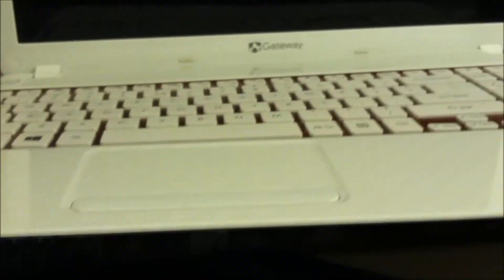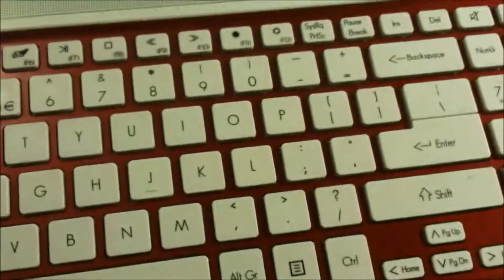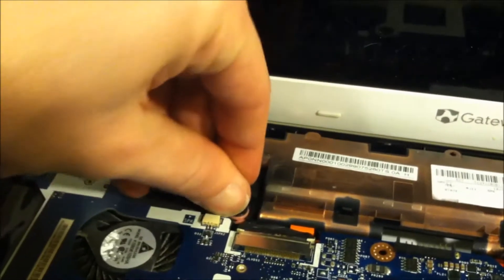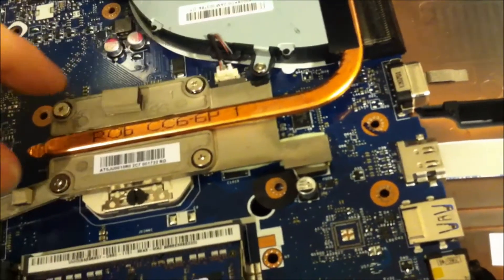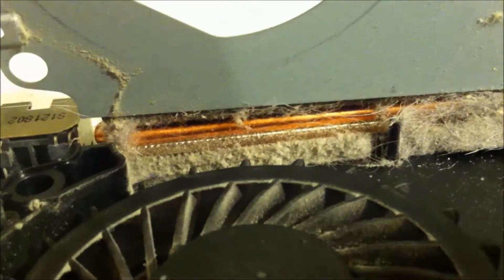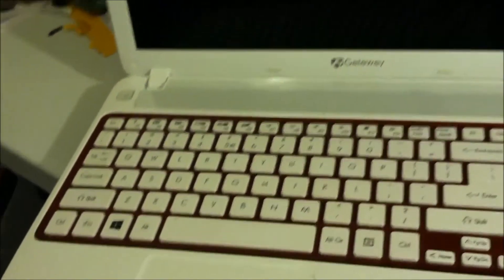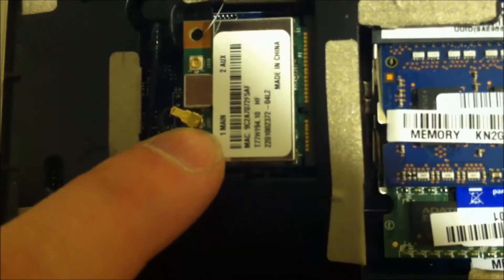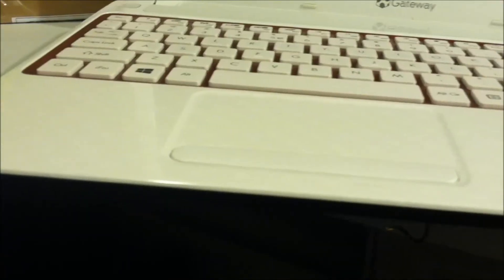How to fix a Gateway nv52l23u q5ws8 overheating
How to replace the keyboard, dvd rom, memory, wifi card;